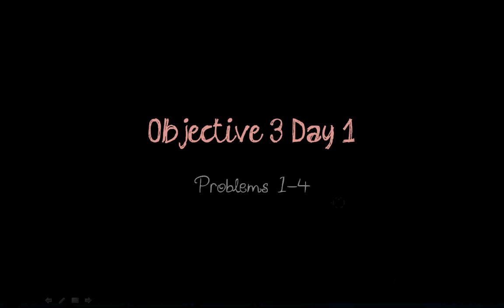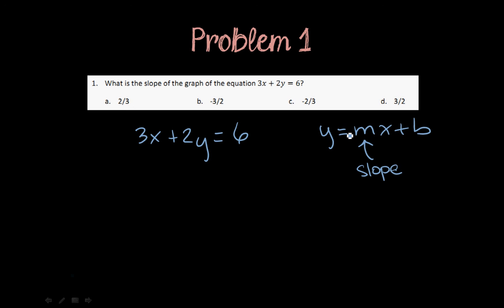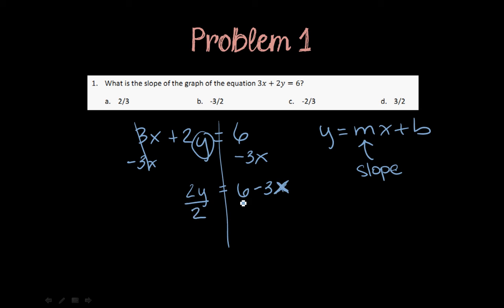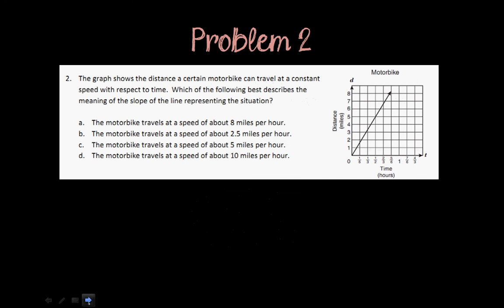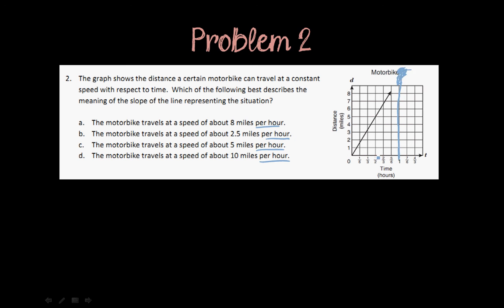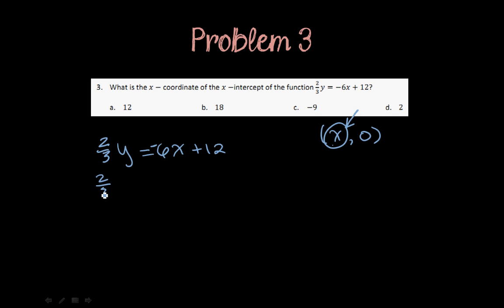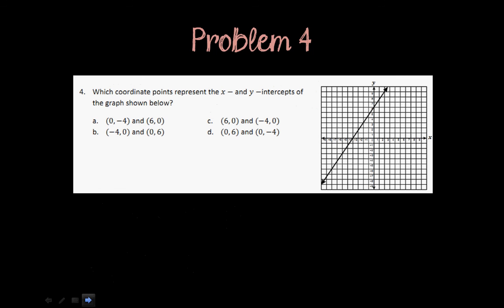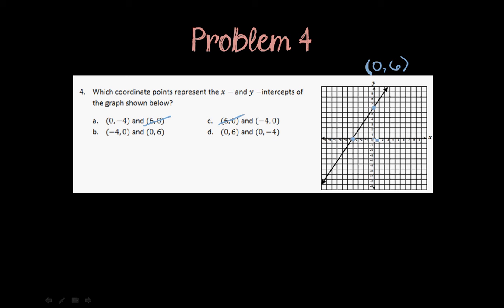Objective 3 Day 1 Problems 1-4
Answers at 0:15, Problem 1 at 0:21, Problem 2 at 1:49, Problem 3 at 2:34, Problem 4 at 3:49.  Help with objective 3 of the TAKS test.  Includes lines, slopes, and intercepts.